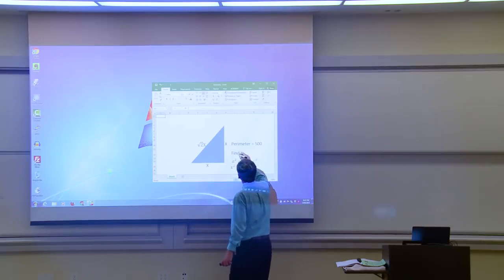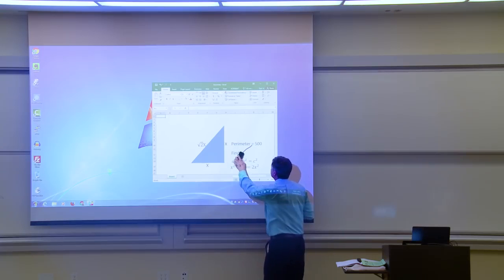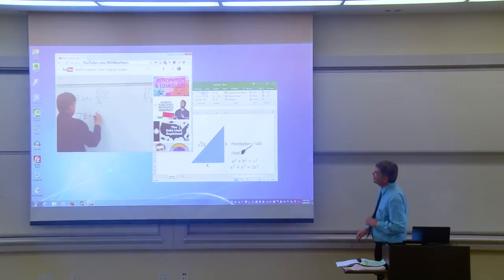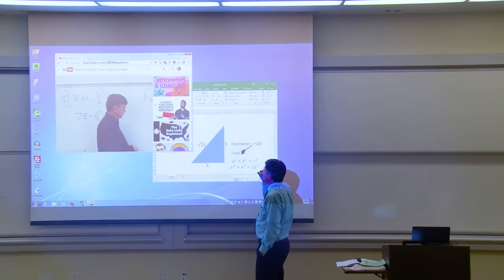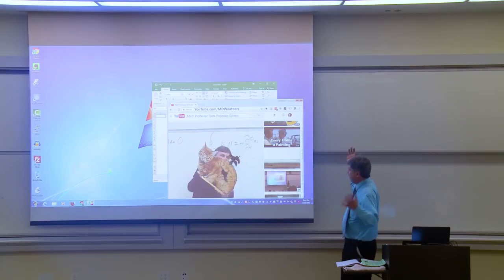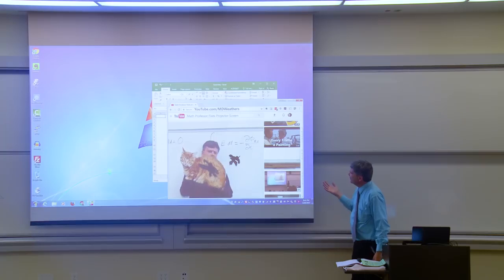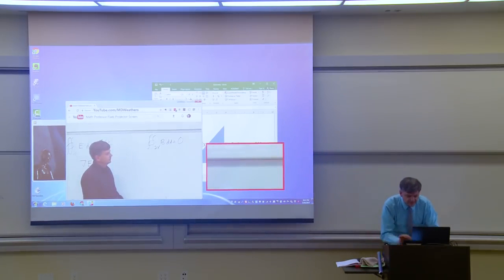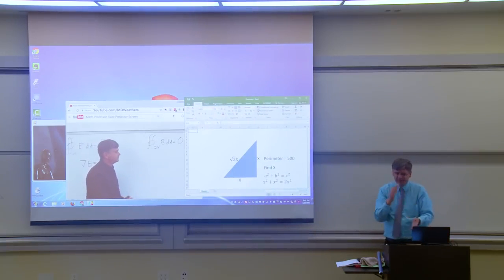Math Professor Fixes Projector Screen April Fools Prank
prank